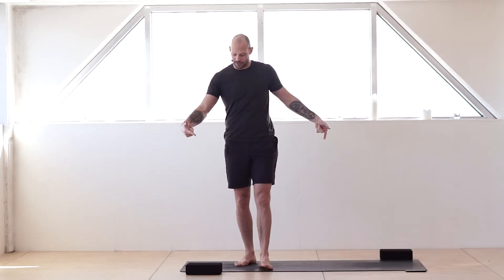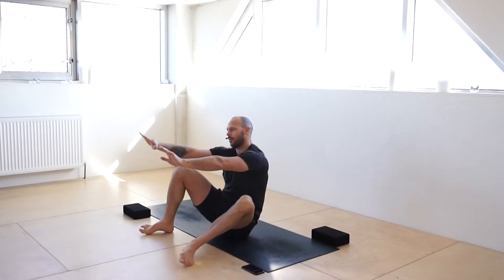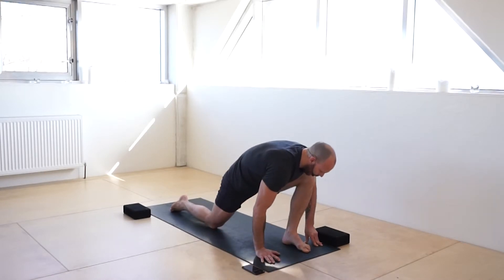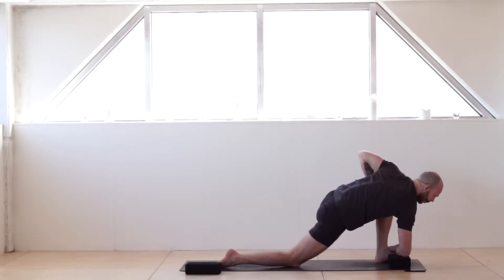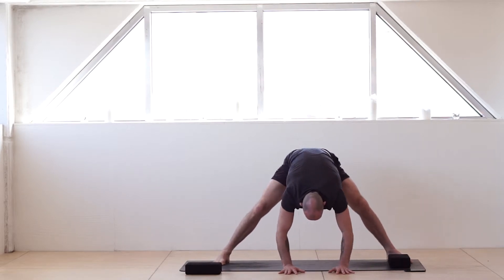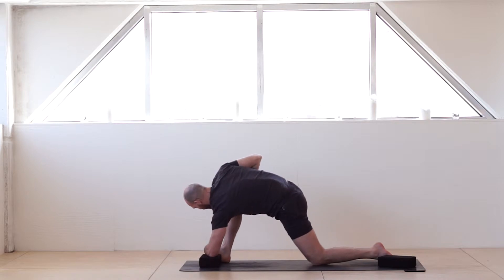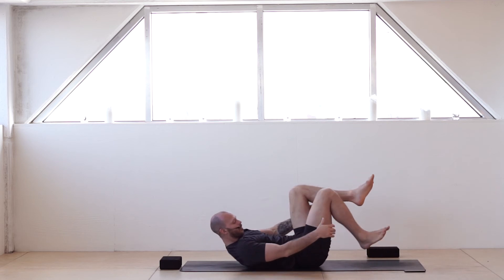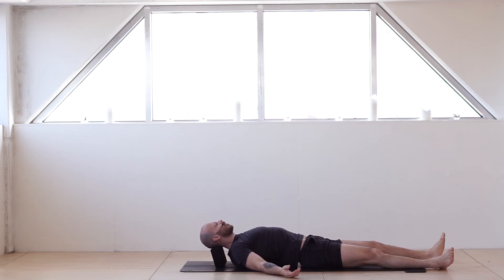19.2 Crossfit Open Stretch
So I struggled a lot more with this weeks session than 19.1. Those cleans get heavy very quick!

This week we work on getting into the hips and gluteus and end off with a good ole heart opener to relax off those shoulders.

Enjoy and post your score for 19.2 below!